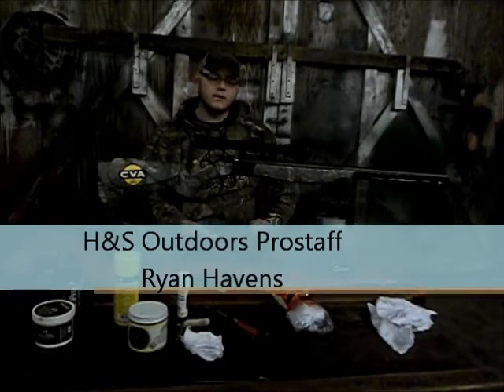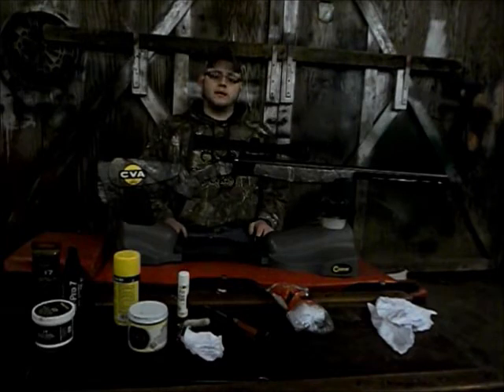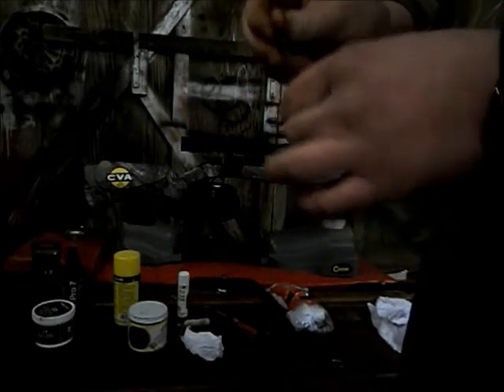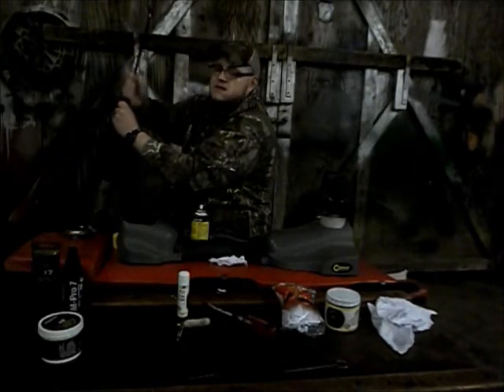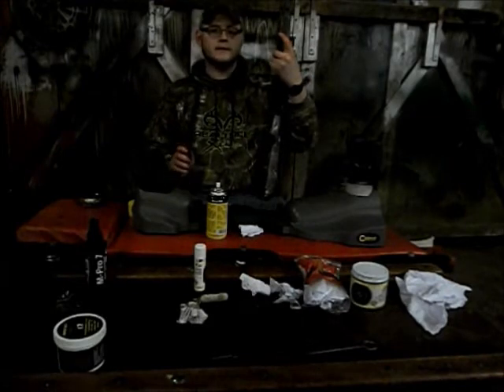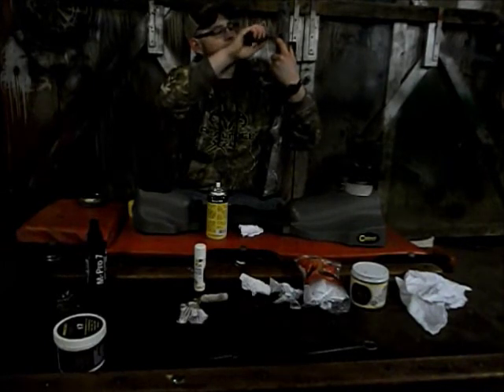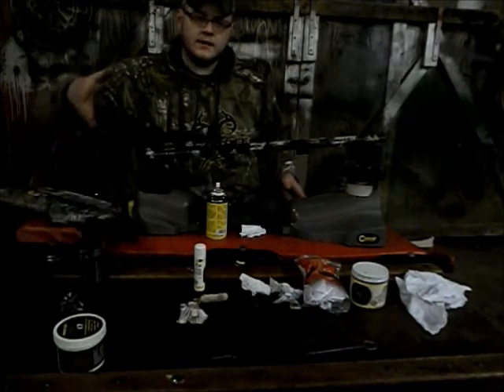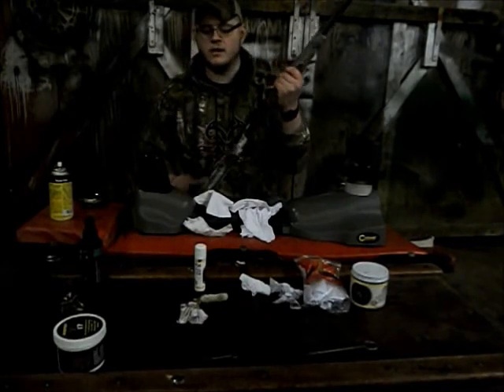How to Clean a Break Action Muzzleloader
H&S Outdoors prostaff member Ryan Havens shows you step by step how to clean a break action muzzleloader.
SPECIAL THANKS TO BUDDY BROWN FOR LETTING US USE HIS SONG "TAKE YOU HUNTIN" ON OUR VIDEOS!